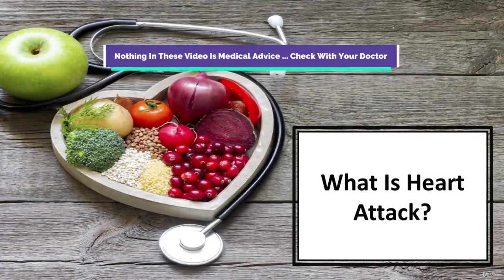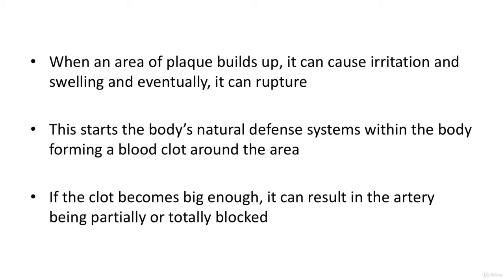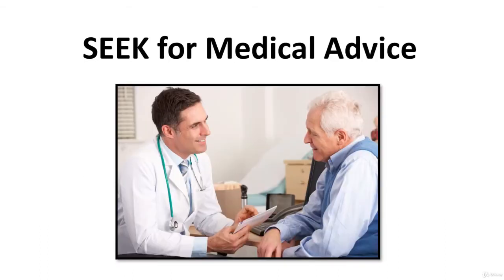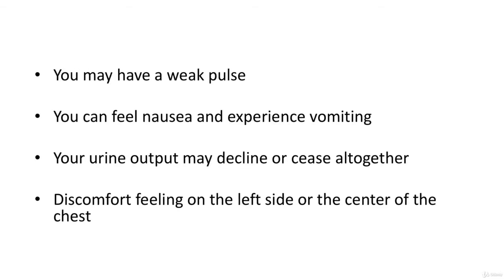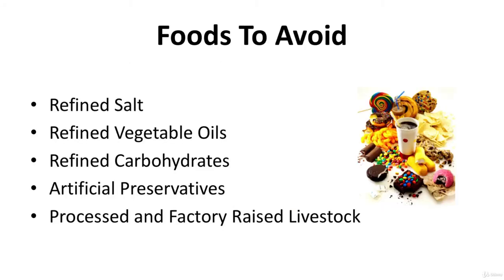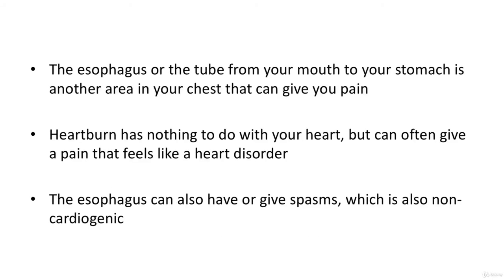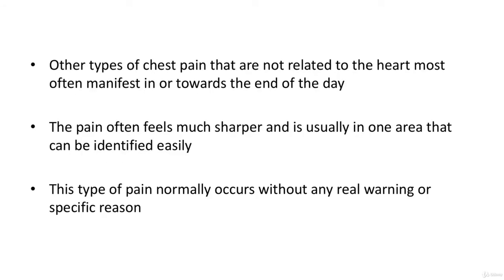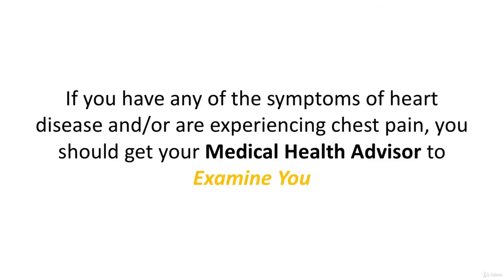The Complete Fitness & Health Masterclass-21 Courses in 1/What Is A Heart Attack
If You Only Buy ONE Course This Year … It GOT To Be This One!

With over 22 hours of video content, downloadable resources and bonuses - this is one of the most comprehensive fitness & health masterclass available!

Fast & Friendly Support in the Q&A section

To make sure you find the information you are looking for the easiest, we have divided our Masterclass to 21 main sections:

1. Get Your Energy, Youth & Vitality Back!

In this section, you are going to:

Discover Exactly What “Reverse Aging” IS & HOW It Works!

Learn The SCIENCE & SECRETS Behind Reverse Aging

Discover the MANY Powerful BENEFITS Of Reverse Aging

Learn How Simple Lifestyle Changes Can Add MANY Healthy Years To Your Life!

Discover Powerful Anti-Aging Supplements That Can Add YEARS To Your Life!

Discover SECRET Anti-Aging Routines That Turn Back The Clock Every Day

Learn The Hidden SECRETS Of Younger Looking Skin

2. Biohacking Secrets

Discover How Sleep Has A Huge Impact On Your Mind, Body, Health & Longevity

Learn How Activity Impacts WAY More Than Your Muscles & Best Practices

Discover The Importance Of PROTECTING Yourself From Blue Light & The Amazing BENEFITS Of Red Light

Learn The Amazing Benefits Of Mindfulness & Meditation – Astonishing!

Discover What A Secret Therapy Known As “CryoTherapy” Can Do For You!

Discover The Impact Of & Benefits Of What You Put In Your Mouth & Lungs

Learn The POWERFUL Benefits Of Probiotics – You Will Be AMAZED!

3. ZEN Lifestyle

Discover What Zen Is & How It Can Transform Virtually Every Area Of Your Life

How Zen Can Boost Your Appreciation Of Life

How Zen Can Help You Simplify Your Life & Free You

How To Be Mindful In The Present Moment

Deeper Relaxation And Better Sleep

Gain Greater Health And Vitality

Learn Zen Concepts & Secret Knowledge

Gain Greater Awareness, Insights & Focus

4. Healthy Heart

Discover What A Heart Attack ACTUALLY Is & What Is Going On

Learn How To Spot a Heart Attack

Learn What The Complications Of A Heart Attack Are & About Follow-up Care

Learn What To Do When A Heart Attack Occurs

Discover The Primary Risk Factors For Heart Disease

Discover How Acceptance Can Be A Powerful Key To Freedom From Anxiety

Learn How To Strengthen Your Heart To Prevent Future Episodes

Learn About Specific Heart Remedies That Can Make A BIG Difference